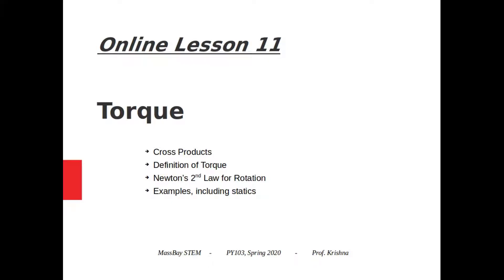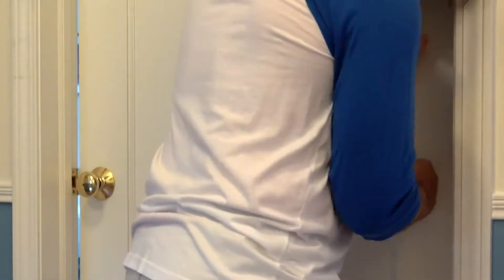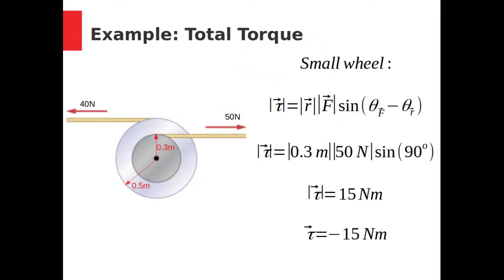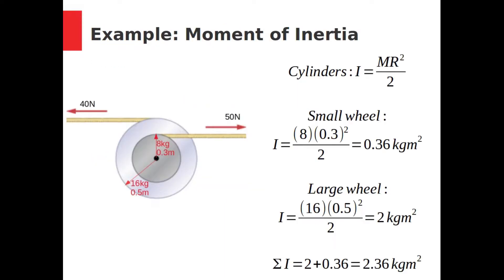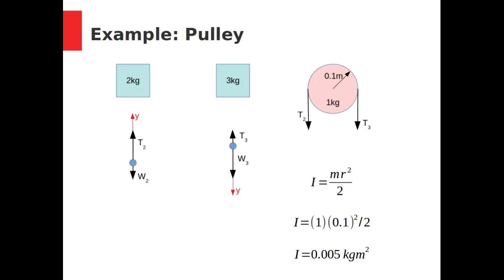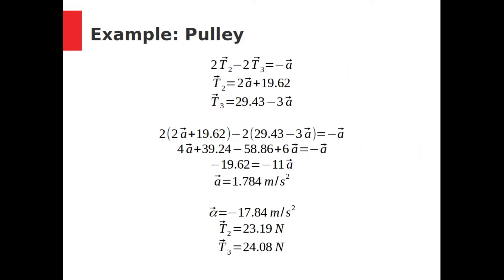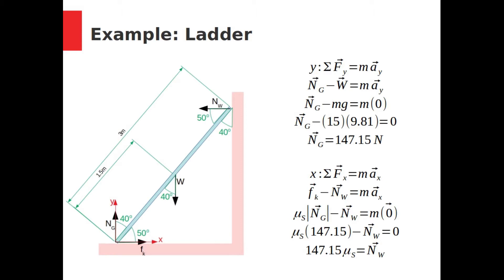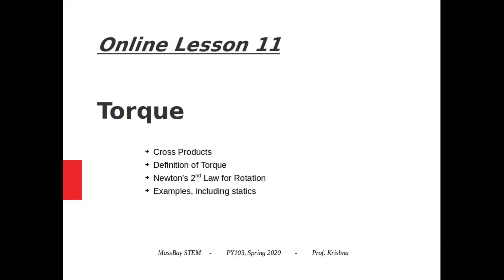PY103 - Lesson 11 - Torque and Statics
Cross Products. Torque. Newton's 2nd for Rotation. Statics. Please use the subtitles if you need.